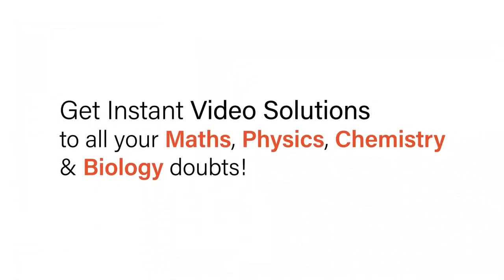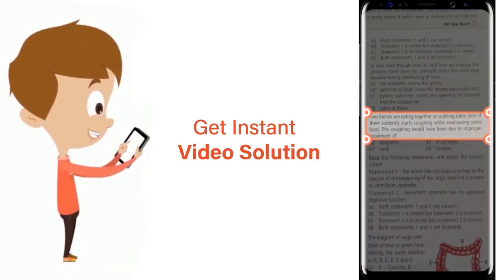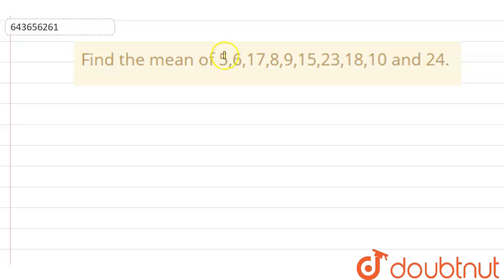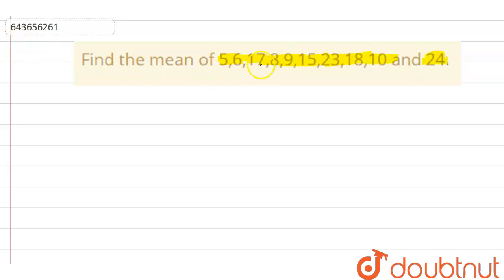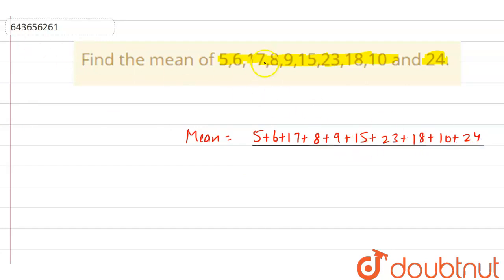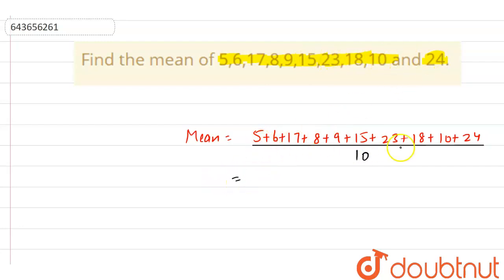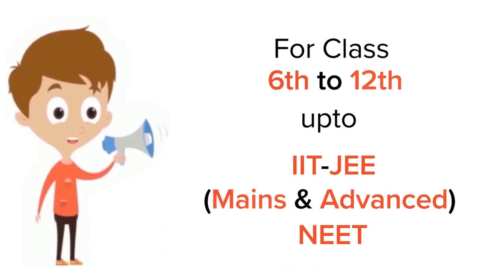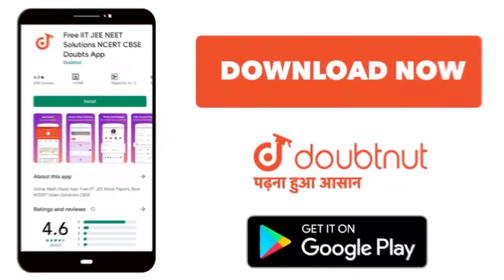Find the mean of 5,6,17,8,9,15,23,18,10 and 24. | MEAN AND MEDIAN | MATHS | ICSE | Doubtnut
Find the mean of 5,6,17,8,9,15,23,18,10 and 24.
Class: 9
Subject: MATHS
Chapter: MEAN AND MEDIAN
Board:ICSE

👉 Have Any Query? Ask Us.